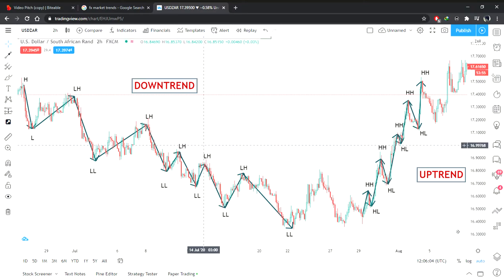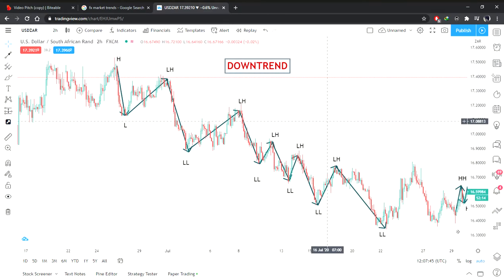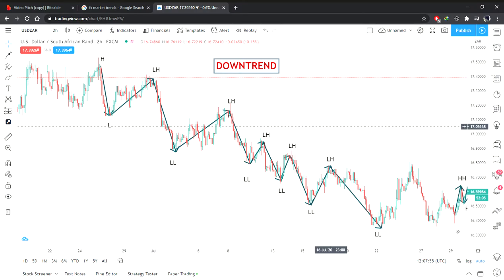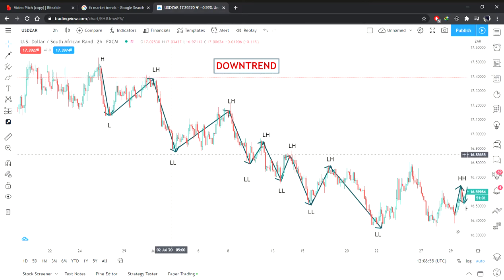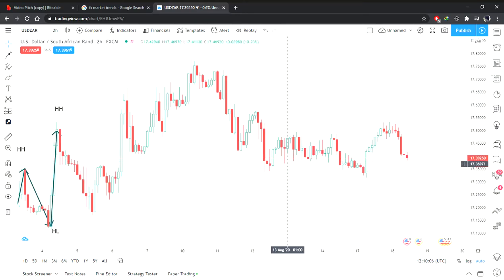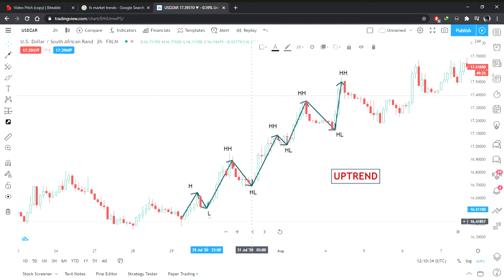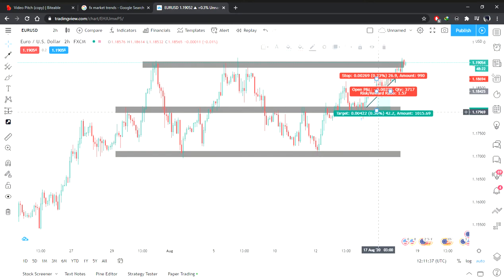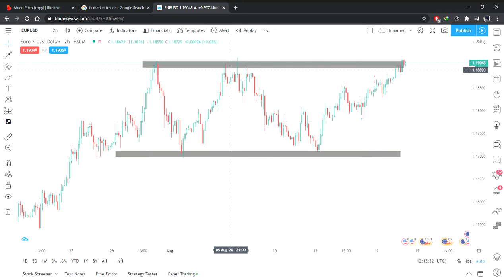KNOW THE MARKET TRENDS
RayFx provides educational videos to beginners who are willing to be masters of their own in the trading industry. My goal is to come up with videos that will help others as it has helped me.
I can boast of my 80% winning rate due to the fact that i stick to certain rules that i designed for myself.

Today's topic:
MARKET TRENDS
Types:
1. Uptrends: They make series of higher highs and higher lows
2. Downtrends: They make series of lower highs and lower lows
3. Flat or ranging markets swings between certain levels in a sideways manner.